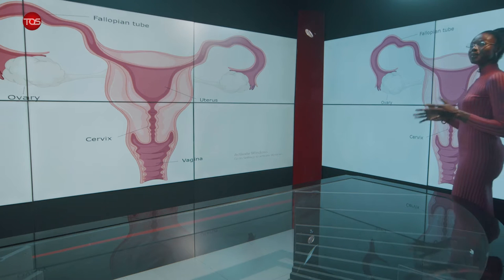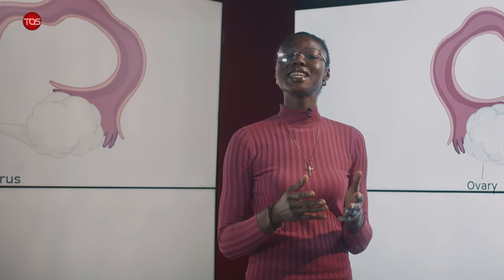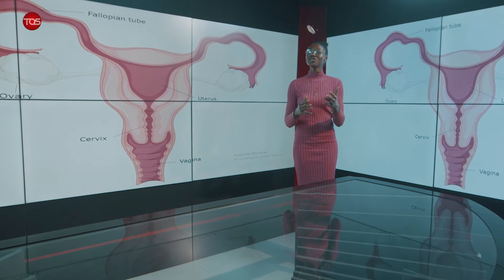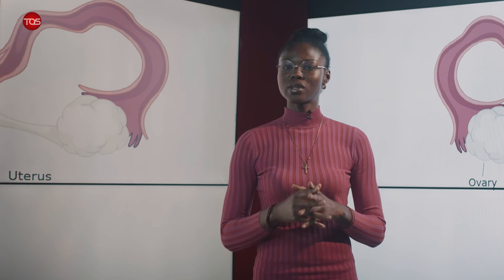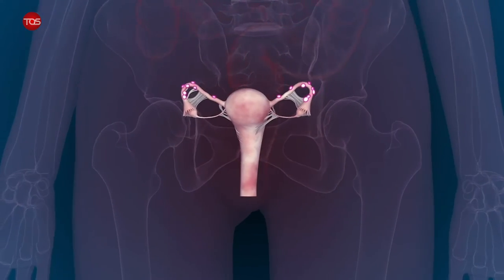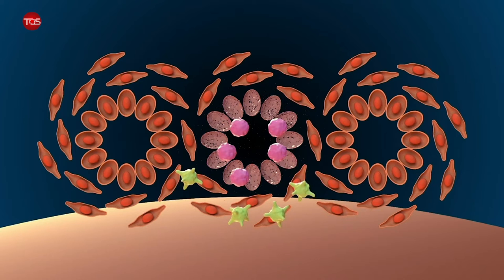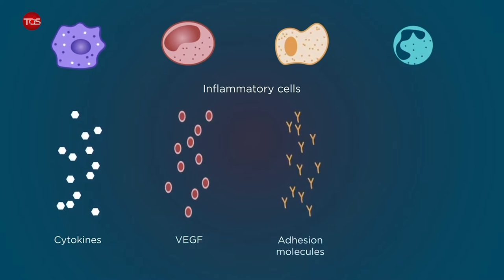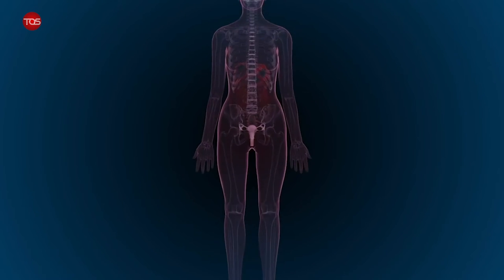Are Your Period Cramps Just Cramps or Endometriosis?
Endometriosis is one of the major causes of infertility in 30- 50% of African women of reproductive age. A poor education of the topic of Endometriosis has made most women suffering from this chronic reproductive illness to assume that they are experiencing severe menstrual cramps.This documentary throws light on the symptoms, causes, diagnosis, and treatment of Endometriosis.